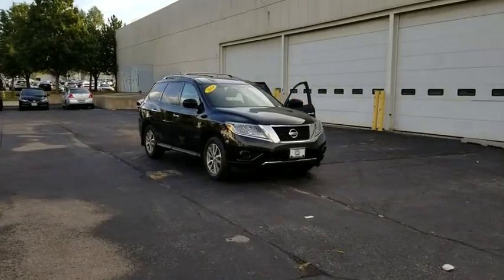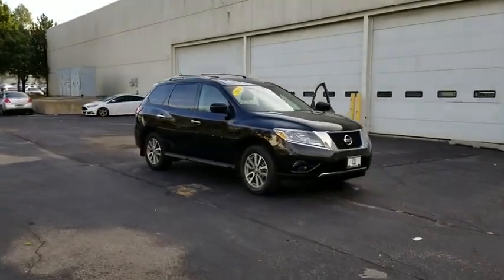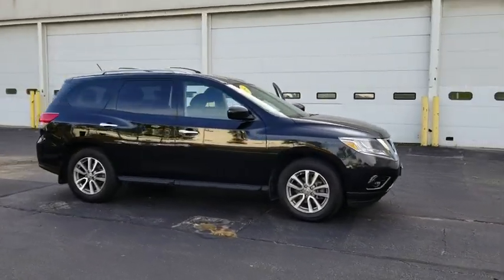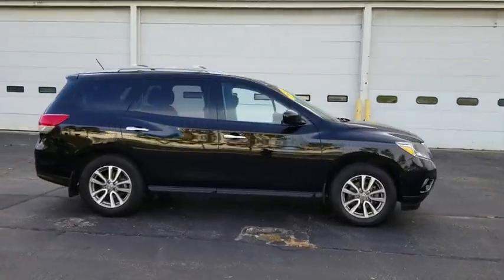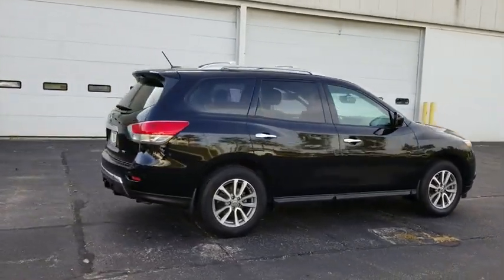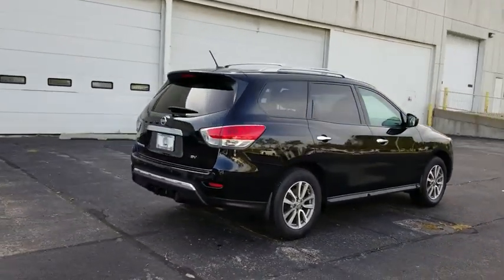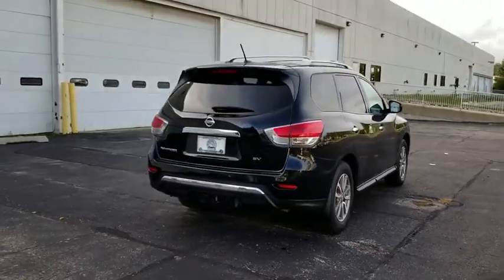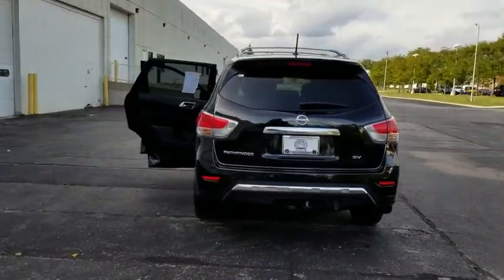2014 Nissan Pathfinder Schaumburg, Palatine, Arlington Heights, Buffalo Grove, Barrington, IL 30672N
Super Black Used 2014 Nissan Pathfinder available in Schaumburg, Illinois at Arlington Nissan. Servicing the Palatine, Arlington Heights, Buffalo Grove, Barrington, IL area.

Fresh Trade, Super Hot, Air Conditioning, Rear window wiper. Clean CARFAX. 2014 FWD Nissan Pathfinder Super Black SV CVT with Xtronic 4D Sport UtilityOdometer is 4615 miles below market average!26/20 Highway/City MPGAwards:* 2014 KBB.com 12 Best Family CarsArlington Nissan serving Arlington Heights, Buffalo grove, Palatine, Hoffman Estates, and Skokie is the place to be! Nissan Altima , Murano, Sentra, NV200 and Pathfinder cars in our showroom serving drivers from Arlington Heights, Buffalo Grove , Crystal Lake , Palatine , Hoffman Estates, Schaumburg and Skokie always bring style and performance to the table. In fact, with a wide-range of exciting Nissan models available, such as the Altima , Maxima , Pathfinder and Rouge it can be difficult to make a decision. Arlington Nissan Nissan Altima , Murano, Sentra, NV200 or Pathfinder NEW, USED PREOWNED, CERTIFIED VEHICLES. SOME UNDER 10K, UNDER 5K.Rohrman Nissan Arlington heights. Chicago Land, Chicago, Illinois. 60004.